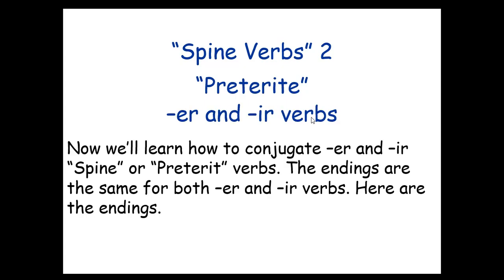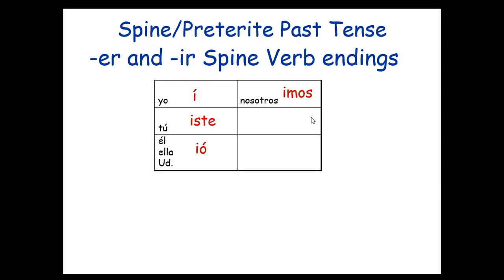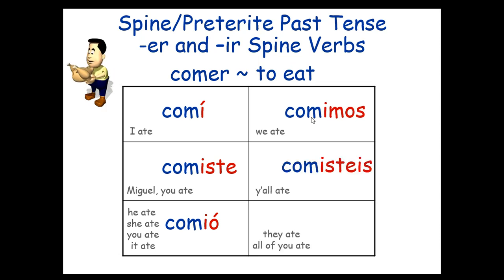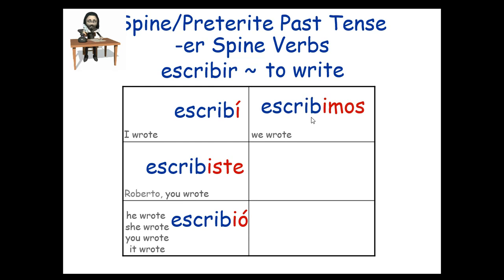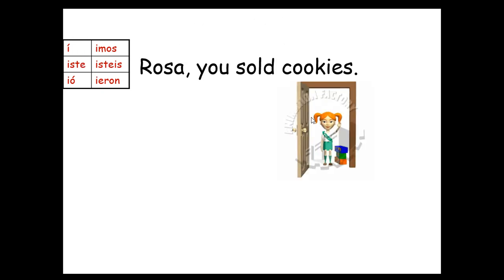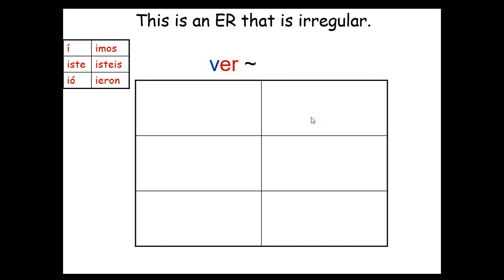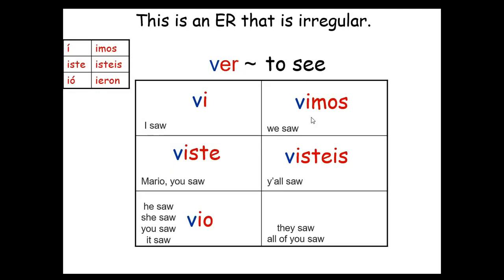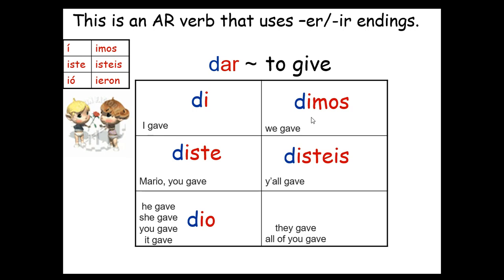ER and IR forms of Spine/Preterite Verbs